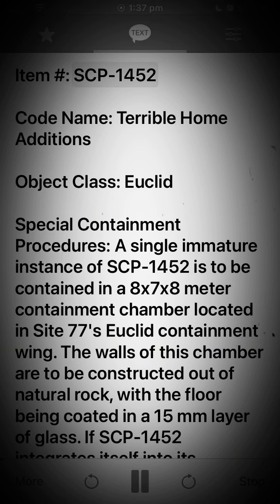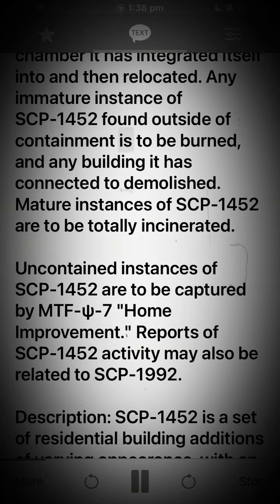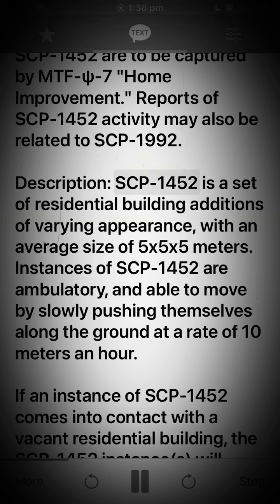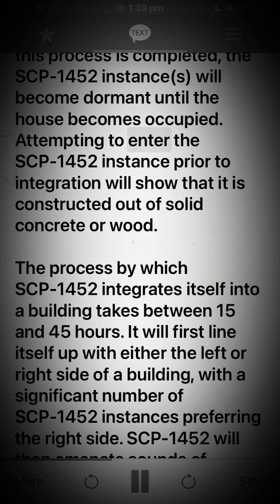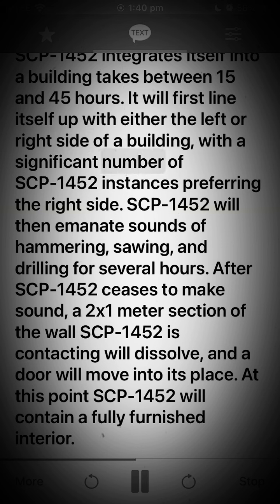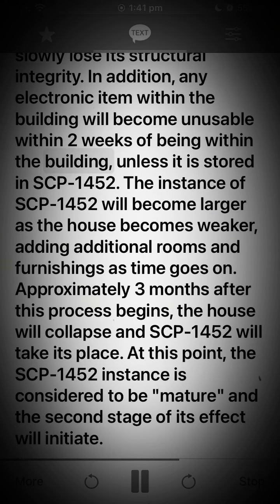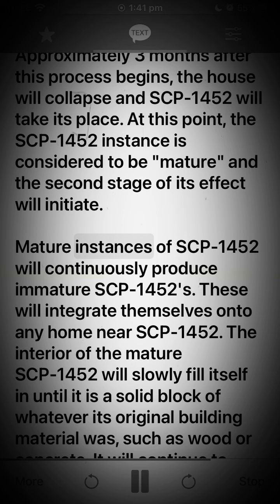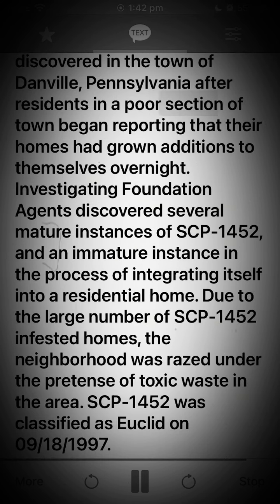Scp 1452 Terrible Home Additions